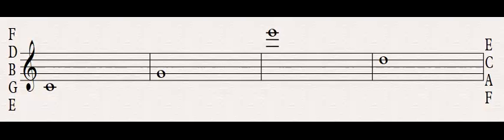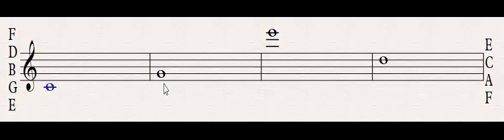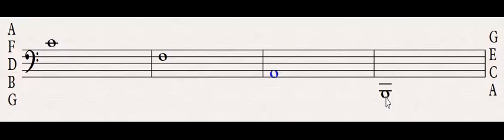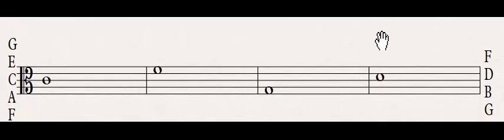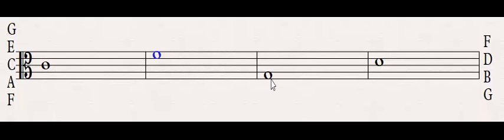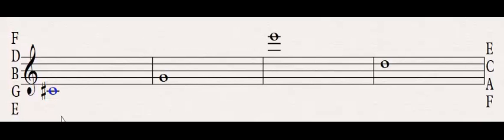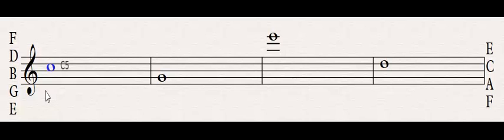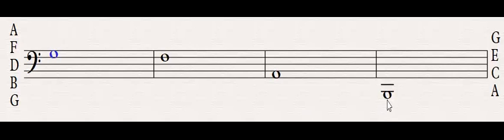Video 3 Pitch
Basic information on pitch